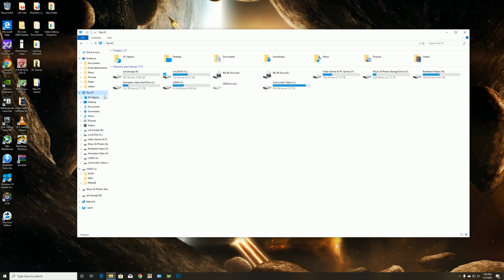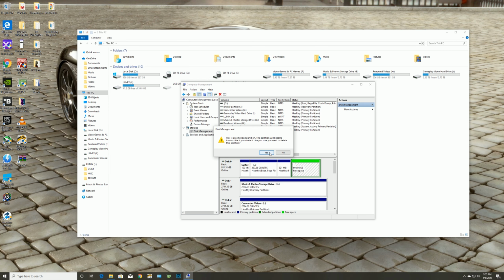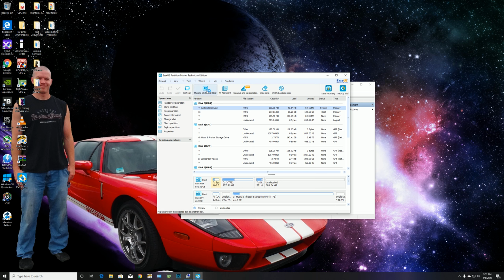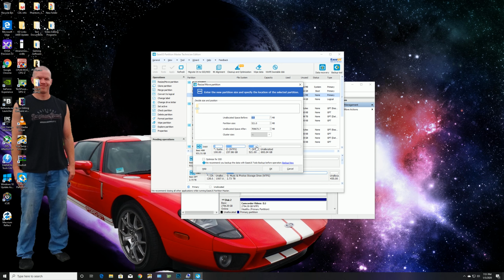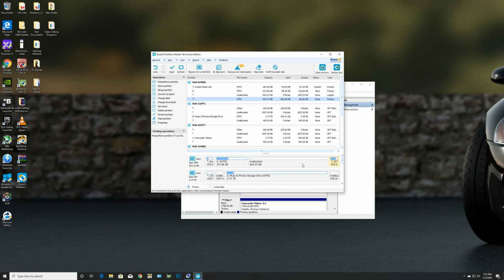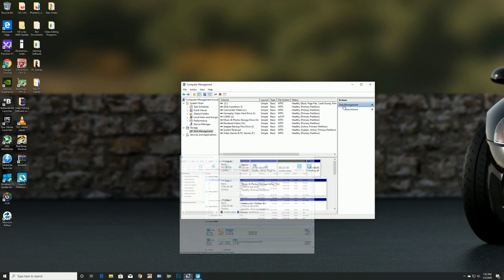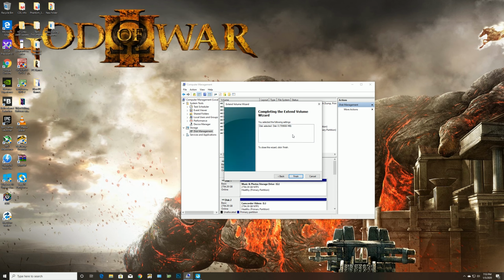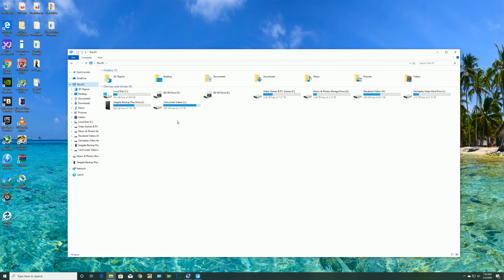How to combine boot partitions on ssd drive! How to Expand partitions and move partitions around!!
In this video we take a look at how to combine partitions on a boot drive that don't say expand. Also we see how to move the partitions around to be able to combine them and expand them into one big partition. Please note that it is actually really easy, however some 3rd party software is required depending on the actual problem you are having such as was my case. You can get the software on the net by searching google and buying it or by other not recommended means 1337 x dot TO to try it out and see if it works, then buy it to support the makers. I do not endorse the second way in any public manner. But it does work if you are on a tight budget :-)

Evga RTX 2080Ti Black edition

Corsair H115i Platinum cpu cooler

Corsair K95 RGB Platinum Keyboard

Corsair M65 Elite RBG gaming mouse

Corsair MM800 Polaris RBG mouse pad

UpHere RGB Case Fans

WD 8tb NAS Storage drive

Ugreen USB 3.0 to Sata 3 Hard Drive Adapter

Anker 2-in-1 USB 3.0 Card reader

Samsung 860 Evo 1TB SSD

Samsung 860 EVO 2TB SSD

Samsung 860 Evo 1TB m.2 SSD